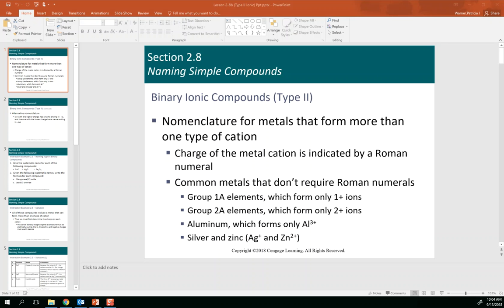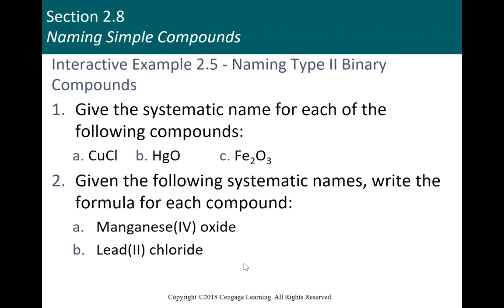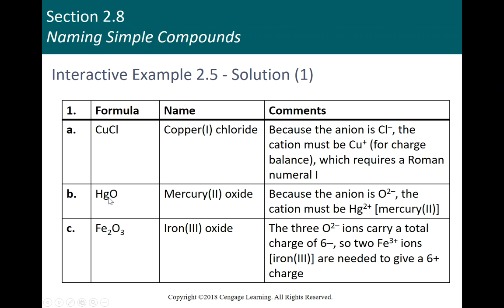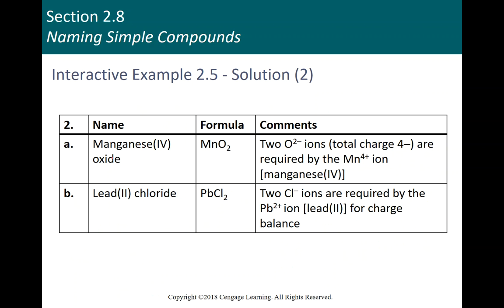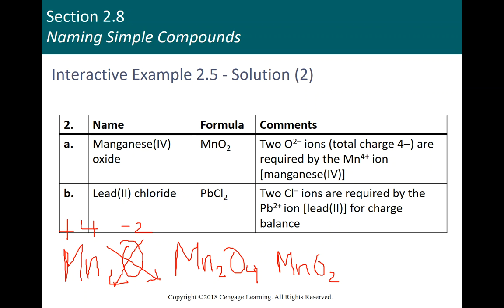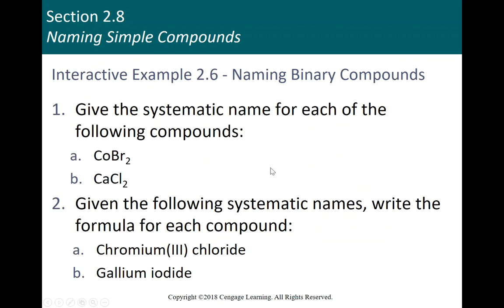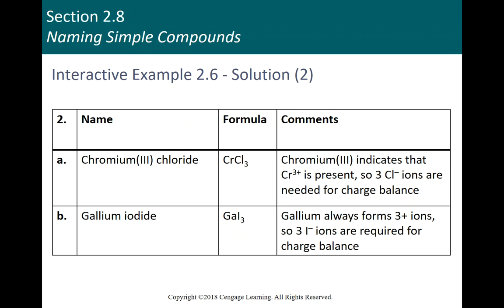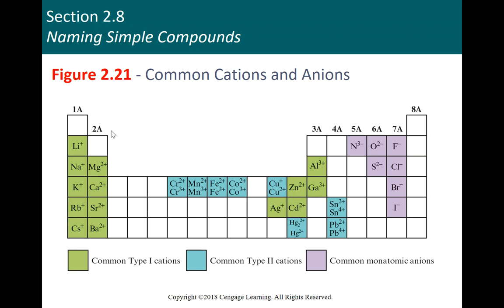Lesson 2-8b Video.mp4